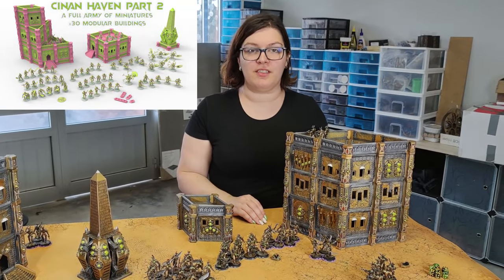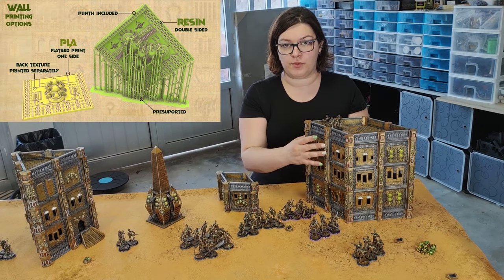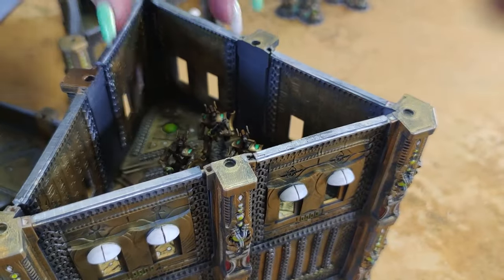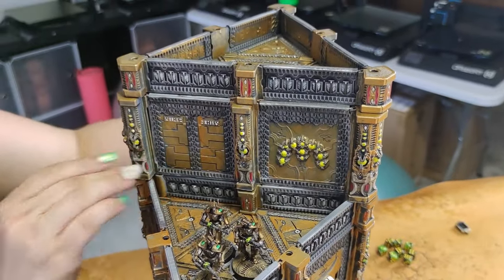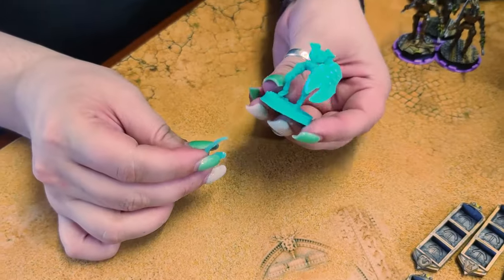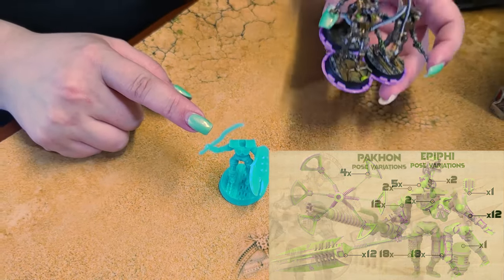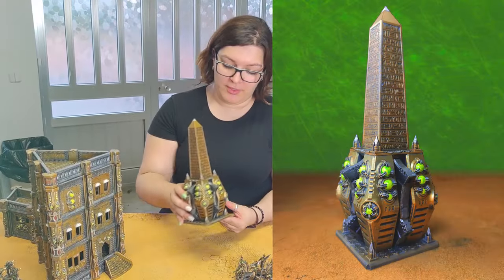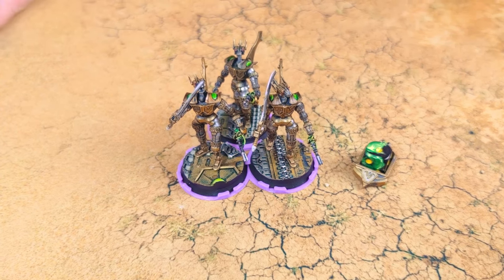Cinan Haven Part 2, Modular buildings & Miniatures army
x9 Squads of modular miniatures
x30 Solid structure 3D printable in PLA.

x30 Shapes for structures in PLA.
x75 Double sided walls printable either in Resin or PLA.